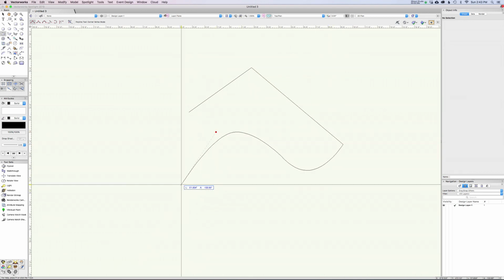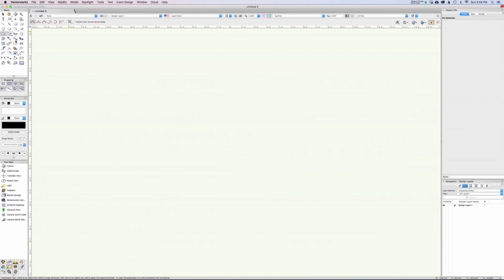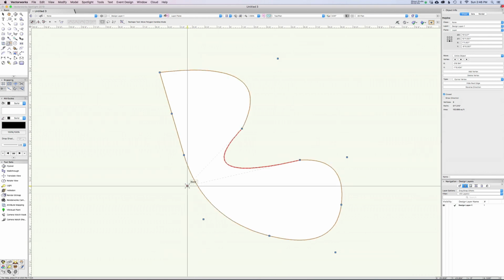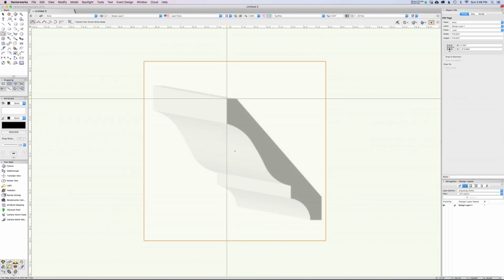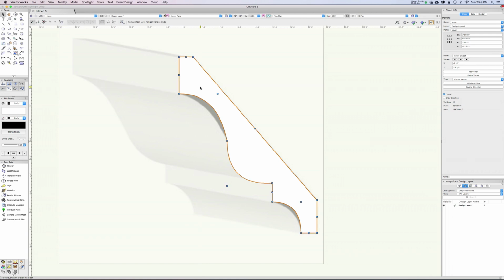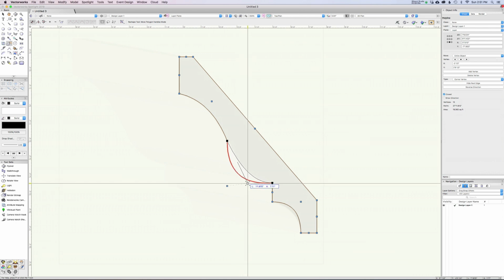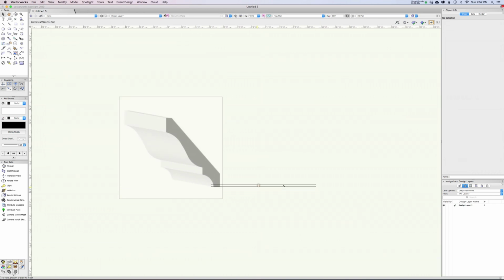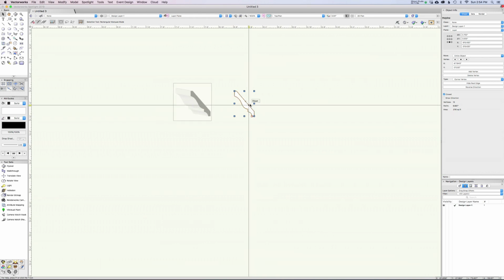Vectorworks Quick Tip 01: Polyline Tool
Master drawing curved and striaght segment lines with one tool.